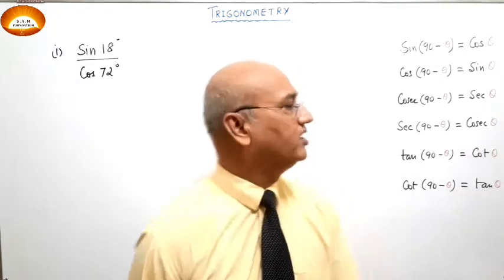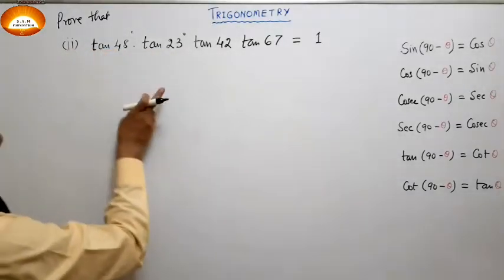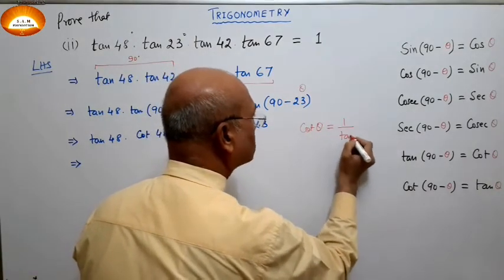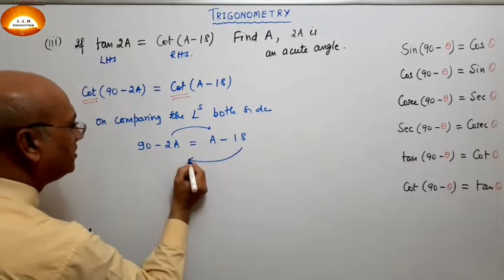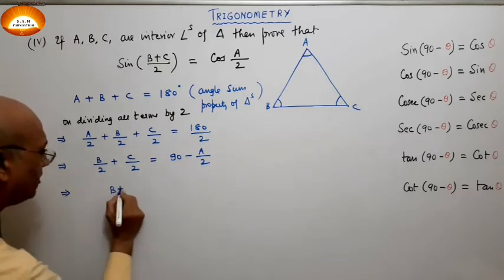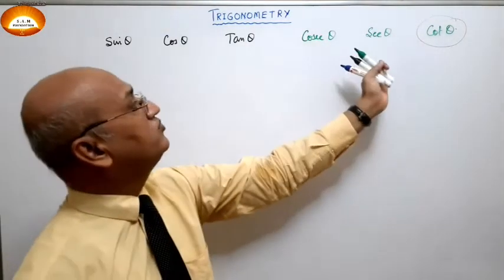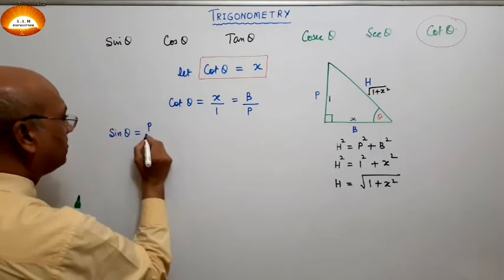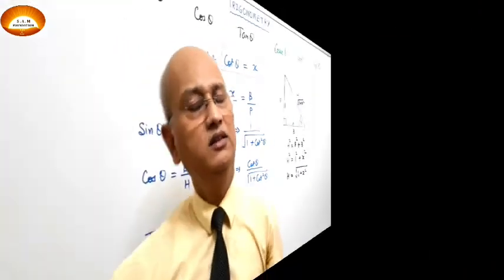10th C.B.S.E A Simplified Approach to TRIGONOMETRY Video 5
1) Easy solutions of the difficult questions based on complementry angle formula of trigonometric ratios.

2) How to express the values of remaining trigonometric ratios in terms of any one trigonometric ratio.

NOTE:~ Please watch the following videos in a proper sequence for better understanding.